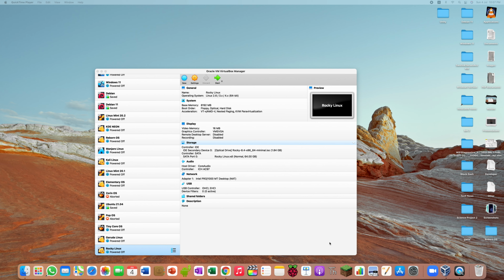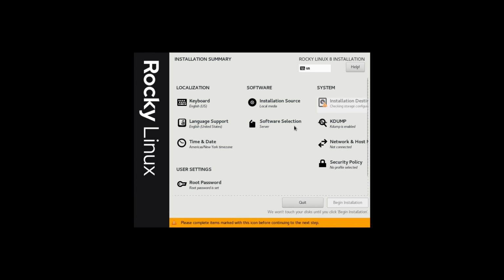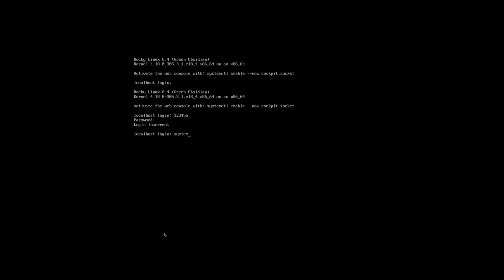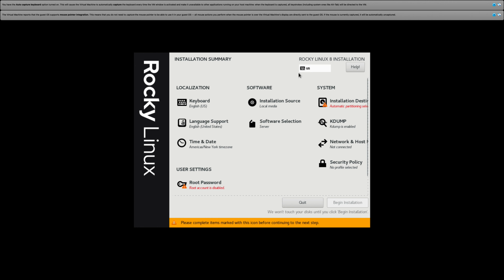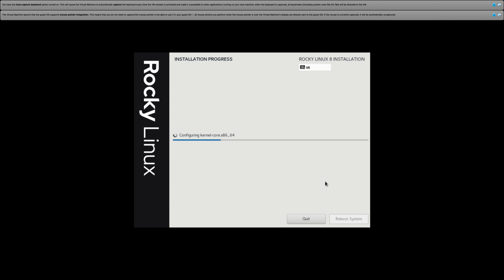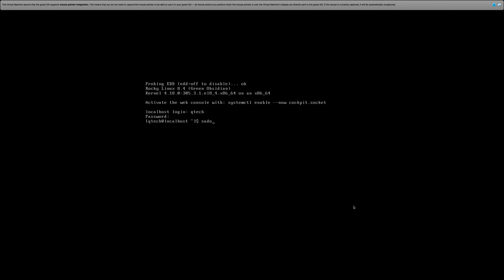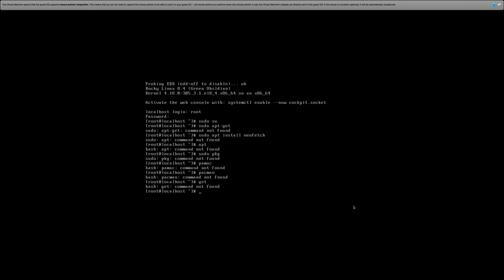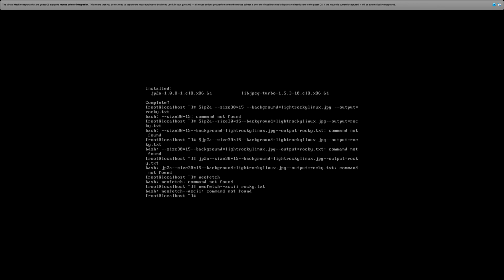Rocky Linux! | Installation Guide! And How is it?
Hi guys! Welcome to another video! Today, I will be talking about Rocky Linux  and talk about my experience using it!